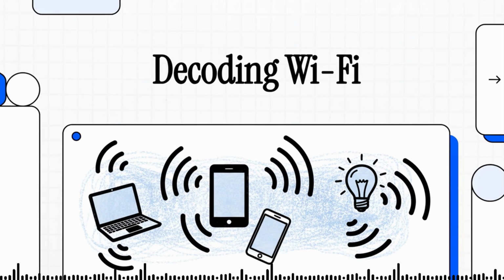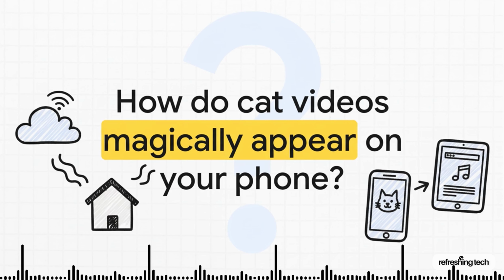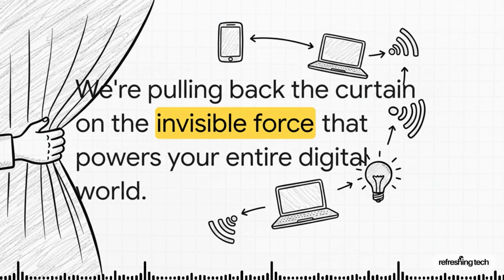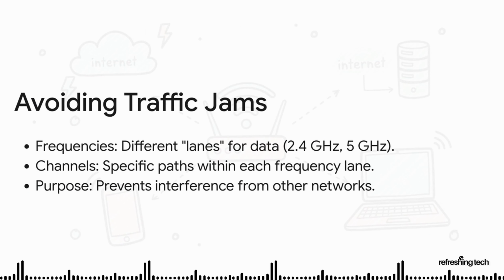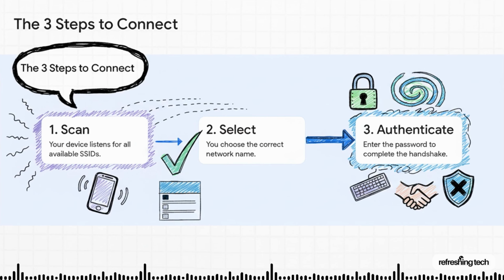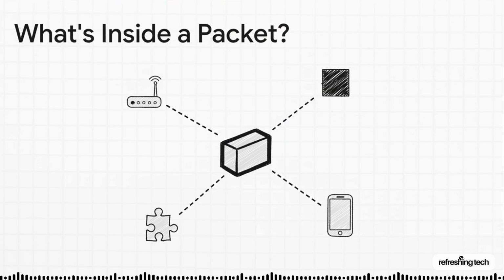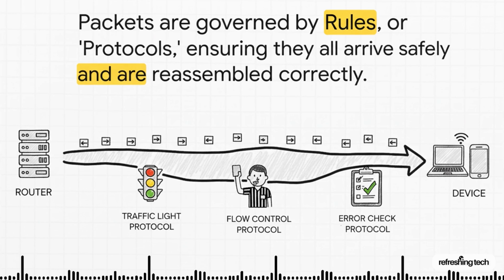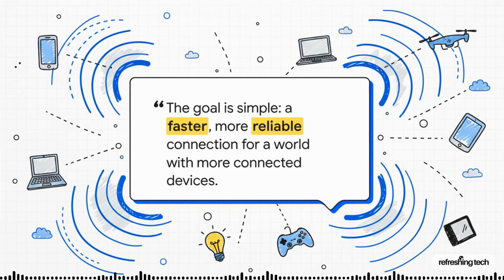If You Could See WiFi, It Would Look Like This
We are surrounded by it 24/7, but we never see it. If you could actually see WiFi signals with the naked eye, the world would look like a chaotic, glowing ocean of data.

In this video, we decode the invisible world of wireless internet. We stop thinking of WiFi as "magic" and start looking at the fascinating physics behind how your router beams movies, games, and messages through solid walls and thin air. From radio waves to binary code, this is what the internet actually looks like.